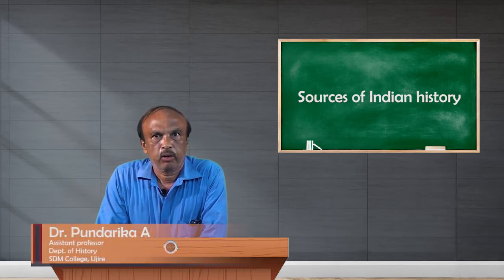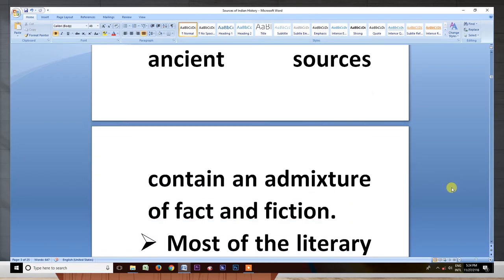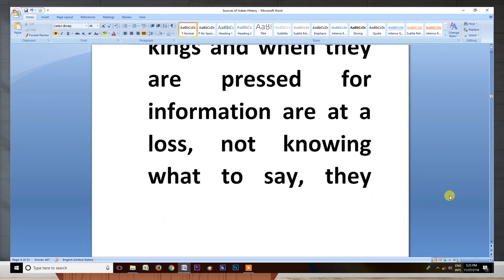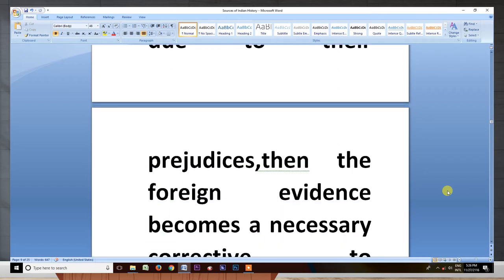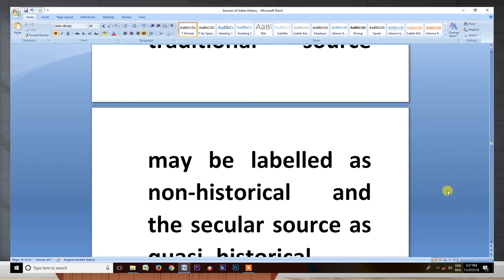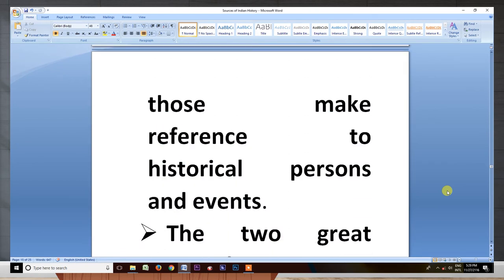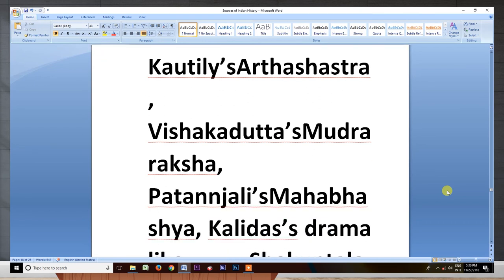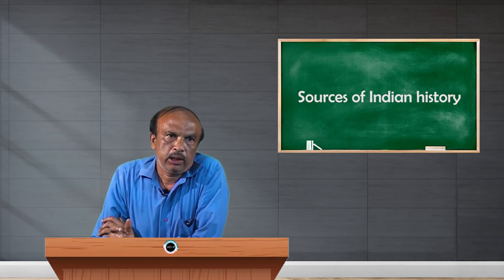SDM E-Learning: Sources of Indian history (Dr. Pundarika)